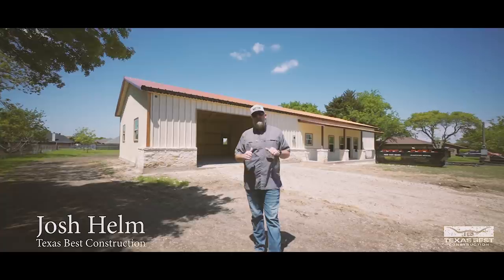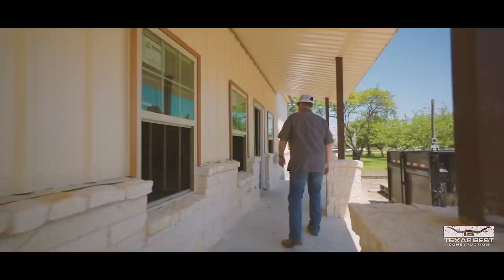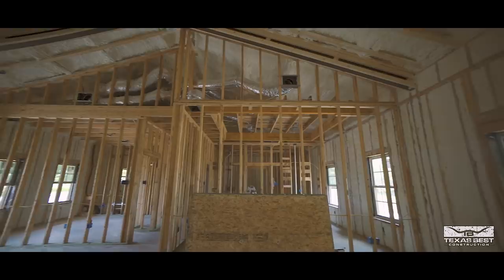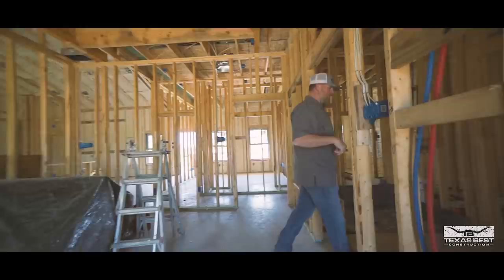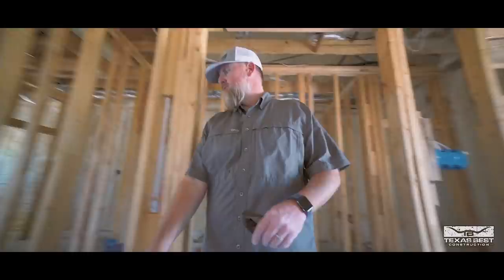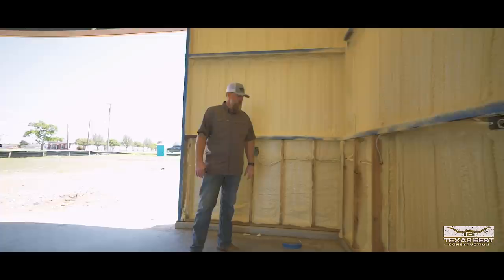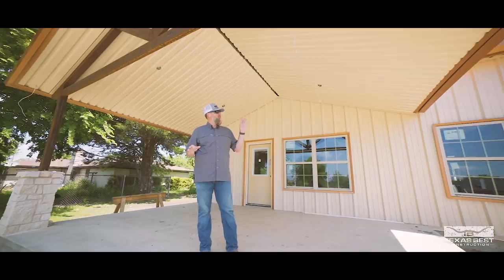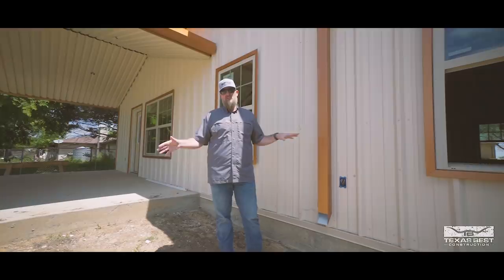RED OAK BARNDOMINIUM HOME UPDATE TOUR | Texas Best Construction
Josh Helm